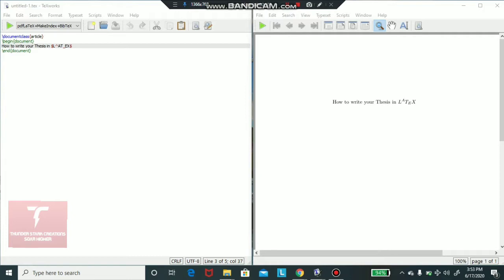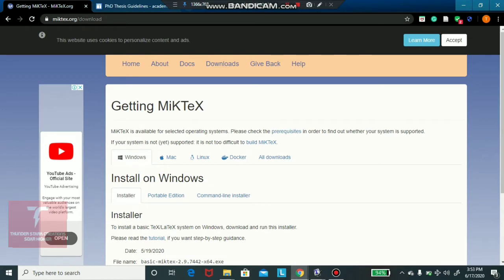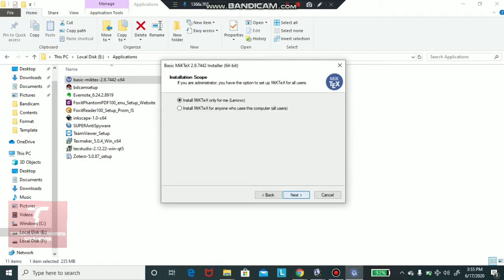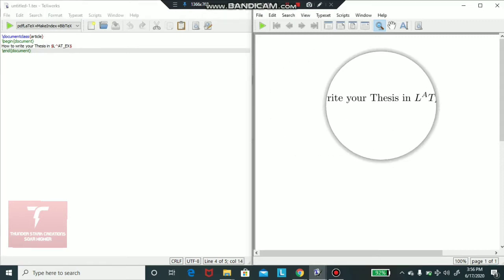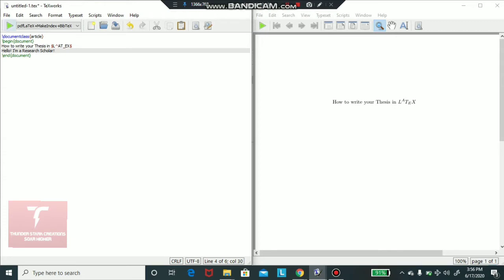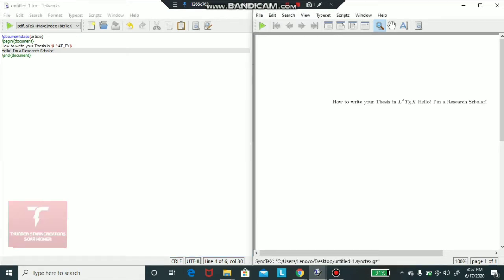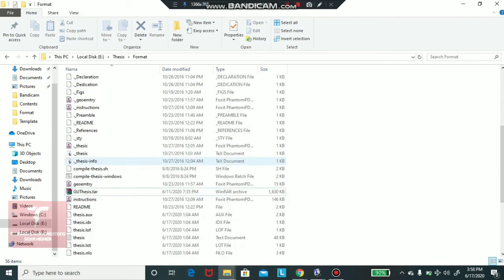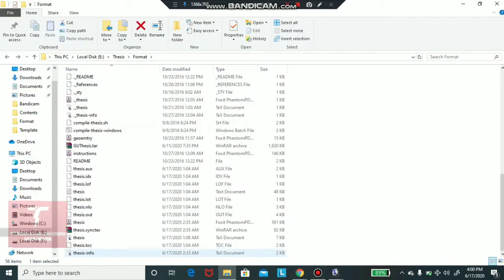How To Write Your Ph.D. Thesis in LaTeX - Windows | MiKTeX Tutorial | TeXworks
How To Write Your Ph.D. Thesis in LaTeX - Windows | MiKTeX| TeXworks | Gauhati University Package

Are you a Ph.D. student? A Research Scholar? Does your university recommend using LaTex for writing your thesis? If, so, then don't forget to watch this video.

Systems Software Requirement:
1. Windows OS

Application Software requirement:
1. MiKTeX
2. TeXworks
3. WinRAR